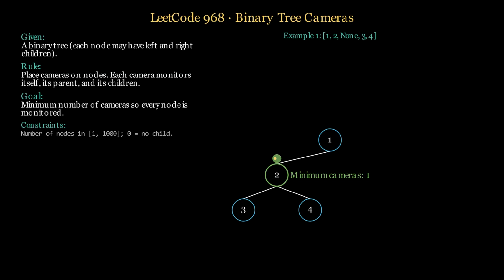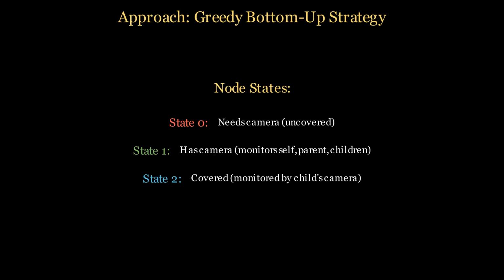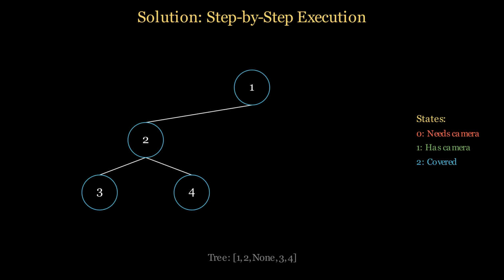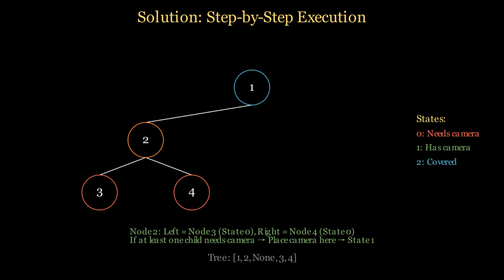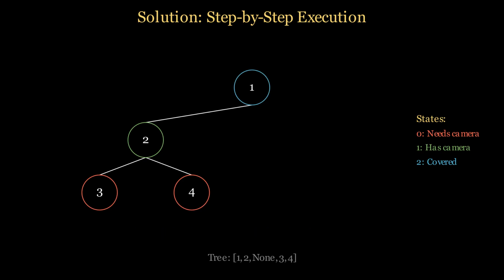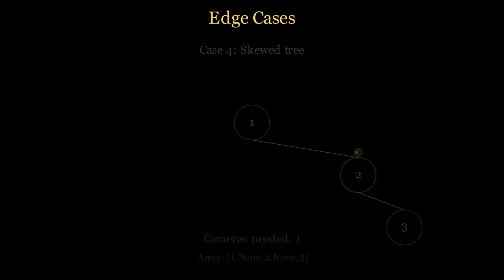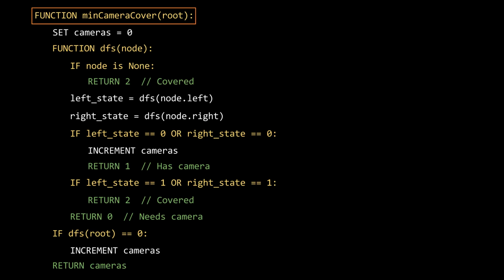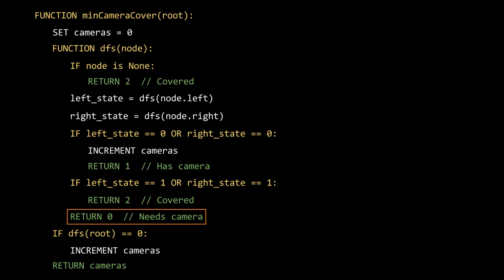Leetcode 968 (hard) - Binary Tree Cameras